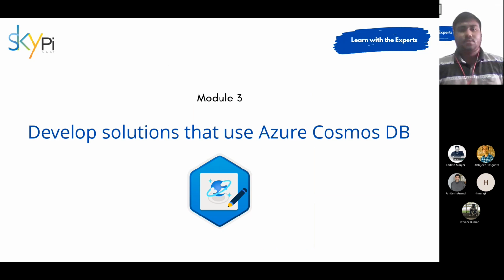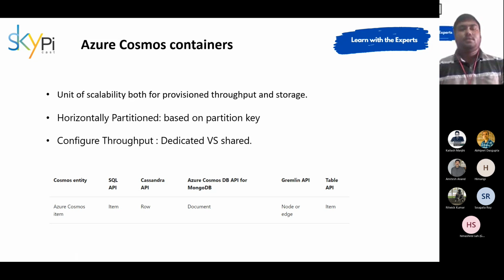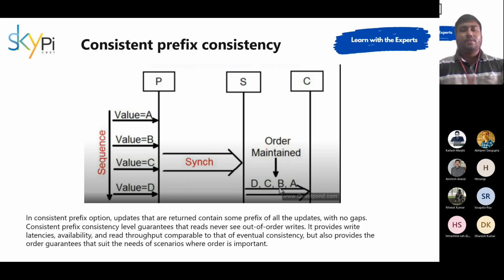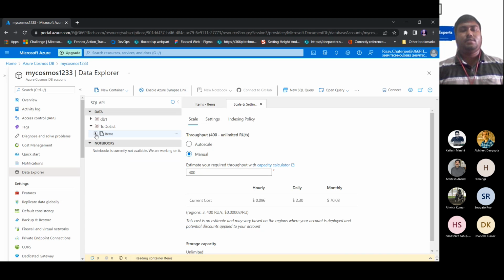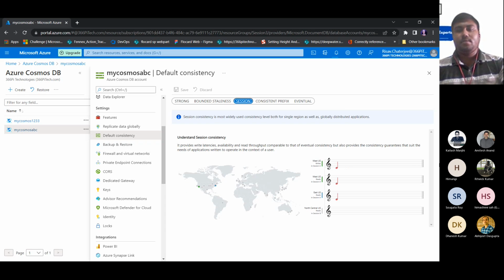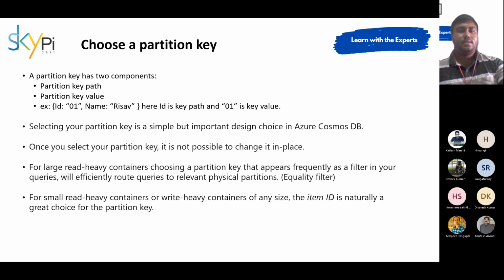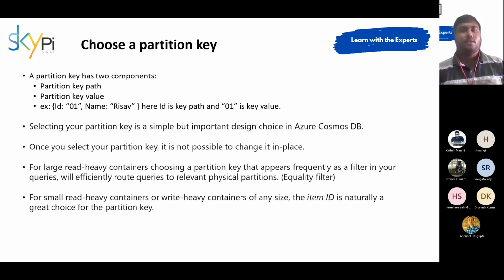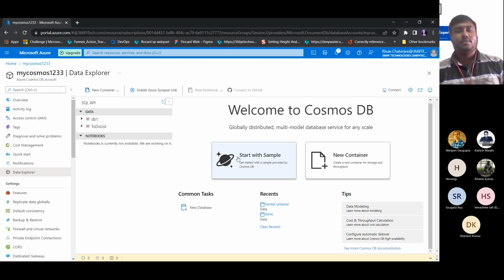Learn with Experts-Develop solutions that use Azure Cosmos DB(AZ-204)|Session#4|Rishav Chatterjee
Learn with the Experts Develop solutions that use Azure Cosmos DB(AZ-204)| Session#4 | Rishav Chatterjee